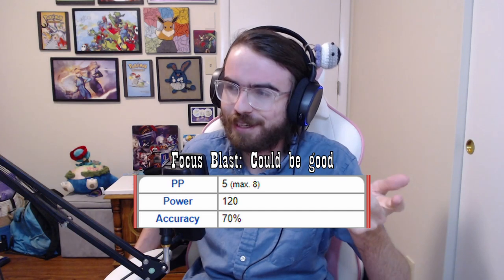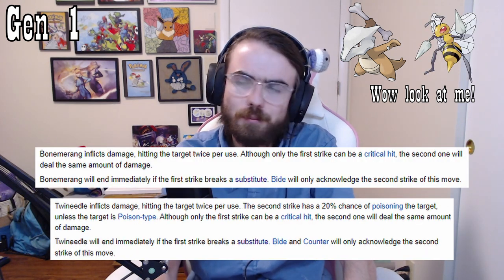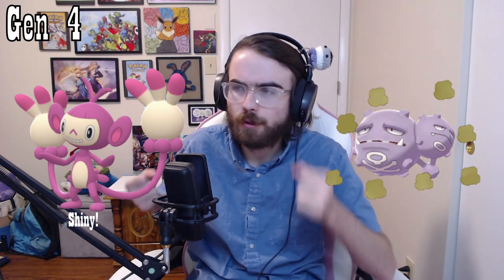The COMPLETE History of Multi Hit Moves in Pokemon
Pokemon is pretty heavy with the RNG/risk mechanics in its battles and Multi Hit Moves are the apex of that type of risk and reward. This video goes over the archetype of moves across all the main line generational pokemon games, and highlighting their intricacies, nerfs, and buffs.

0:00 Introduction
1:58 Generation 1
8:21 Generation 2
12:17 Generation 3
17:48 Generation 4
21:12 Generation 5
25:39 Generation 6
28:43 Generation 7
30:31 Generation 8 and Onwards